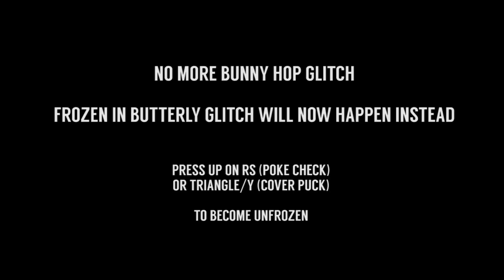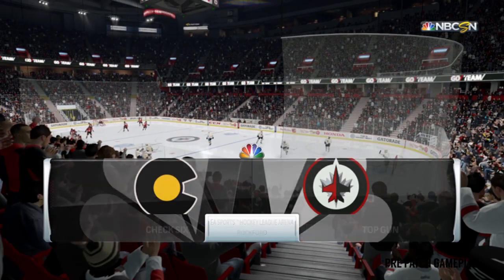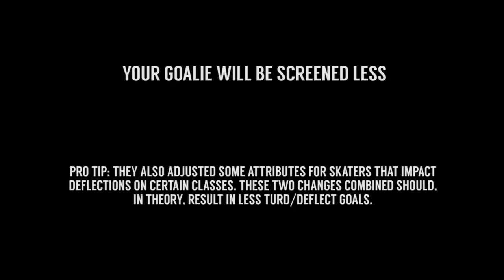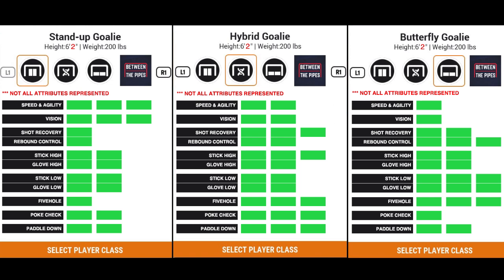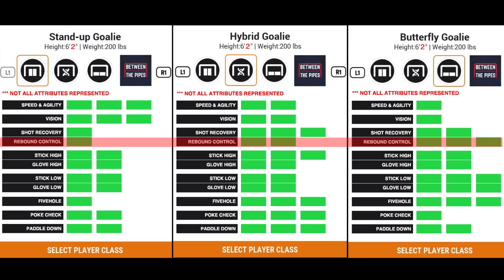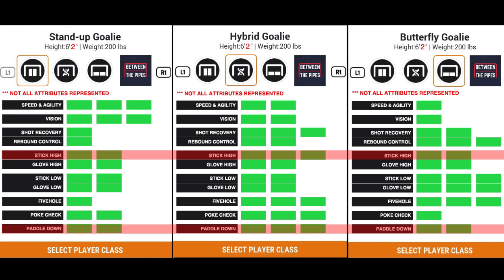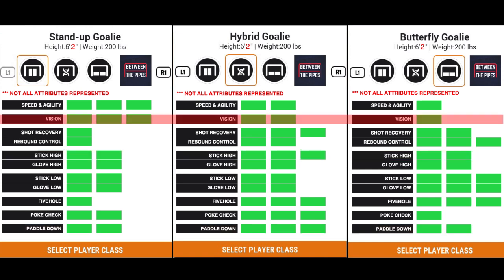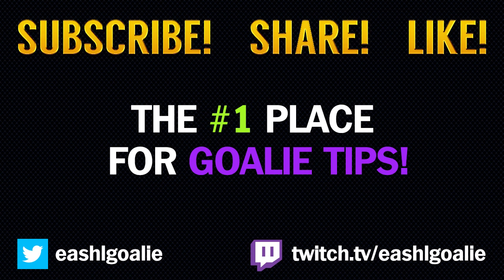NHL 17 – New Patch and Tuner Update – New Goalie Build Attributes! (Jan 19th)